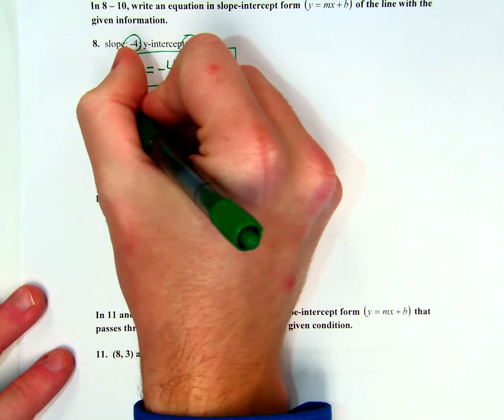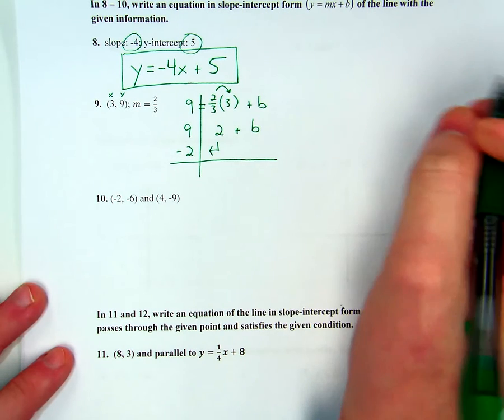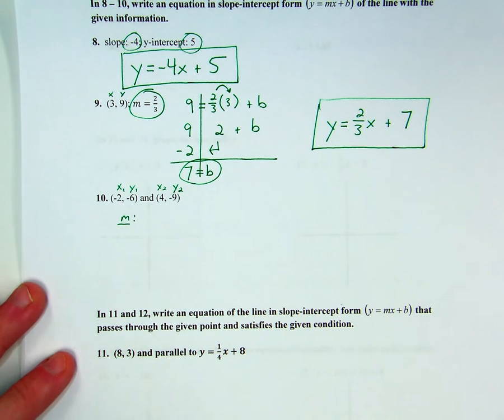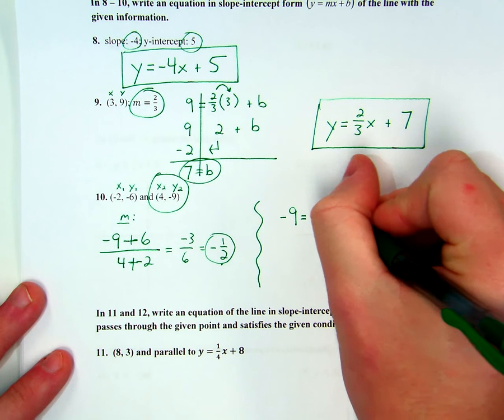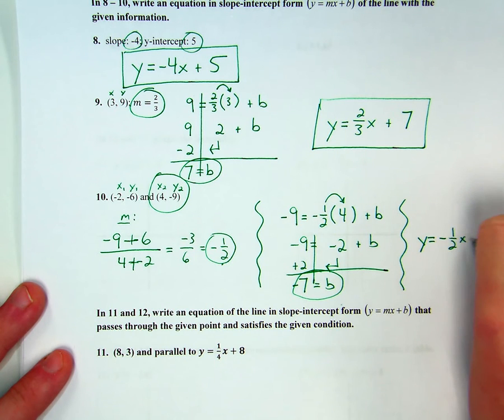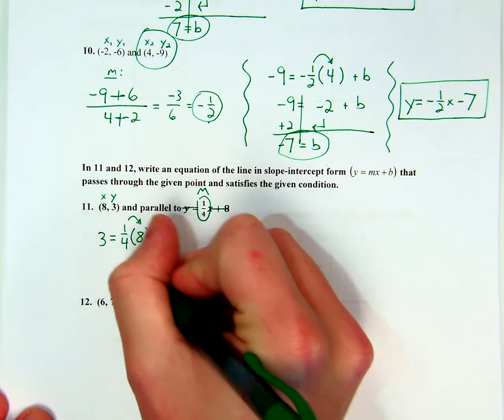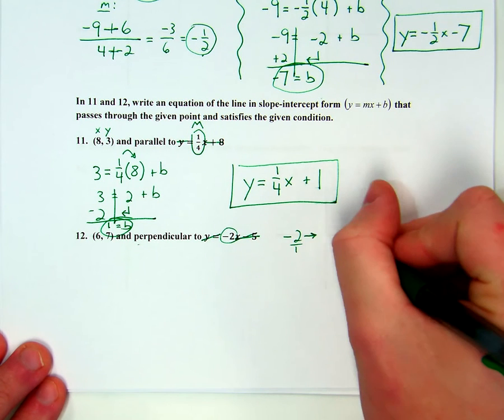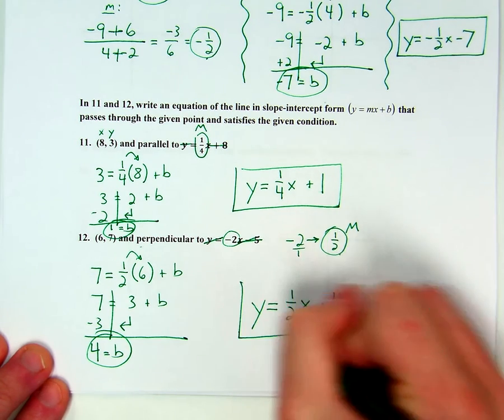A2 ch2 Rev p3